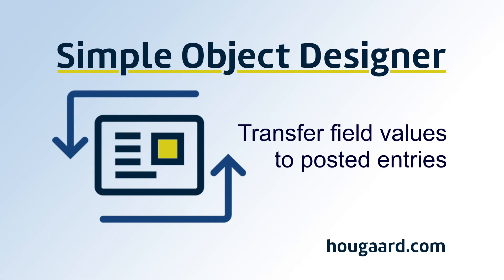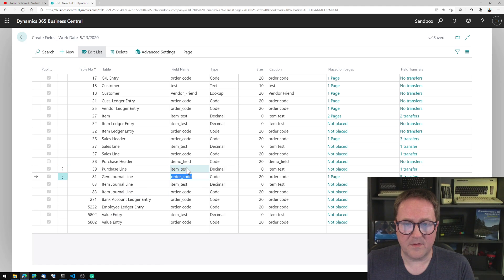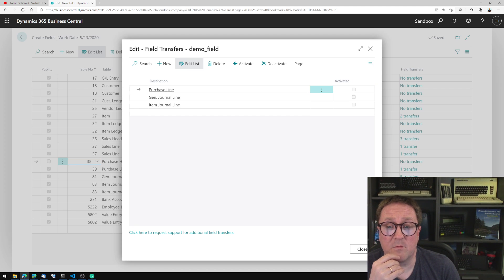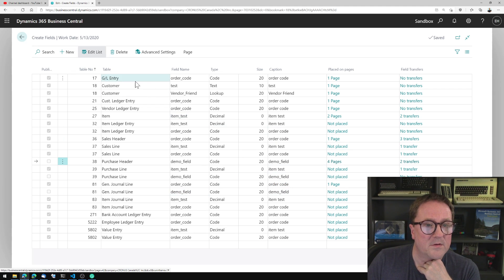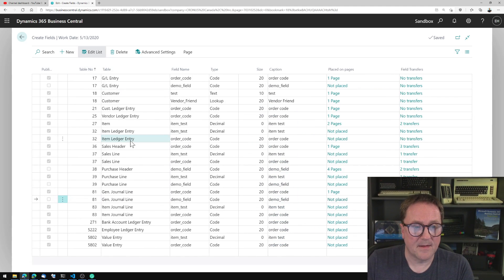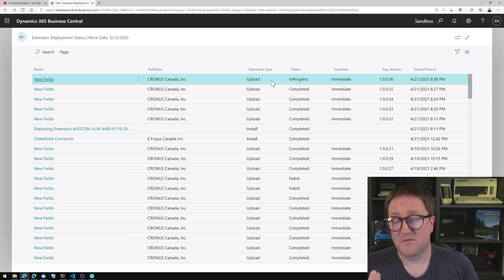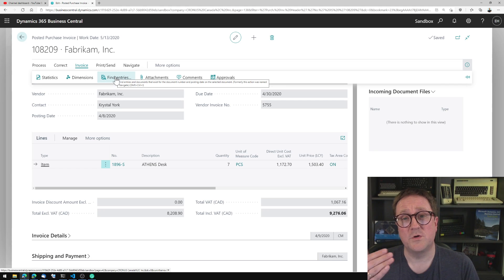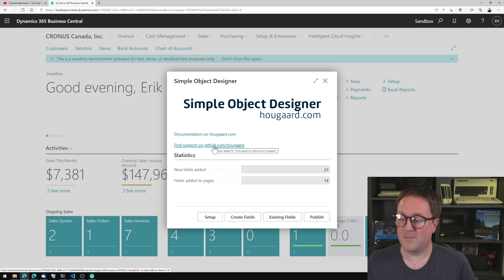Transfer field value to posted entries with the Simple Object Designer